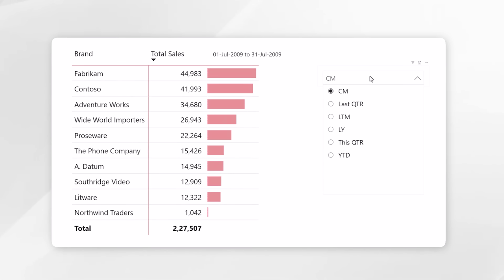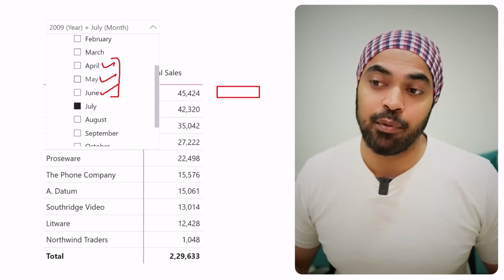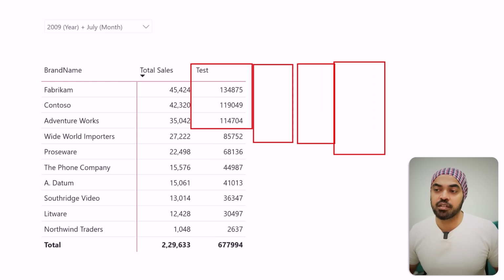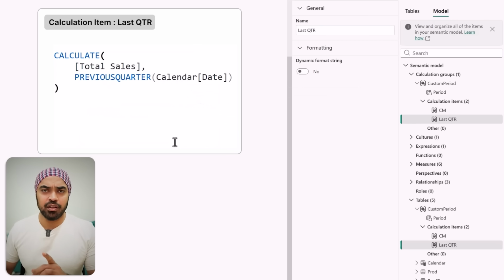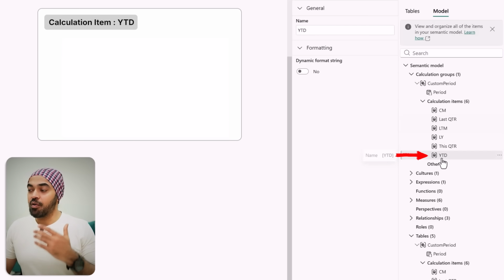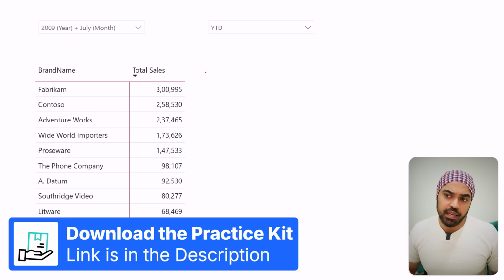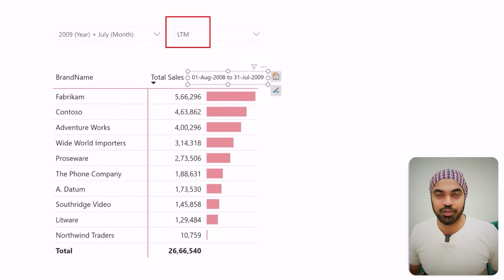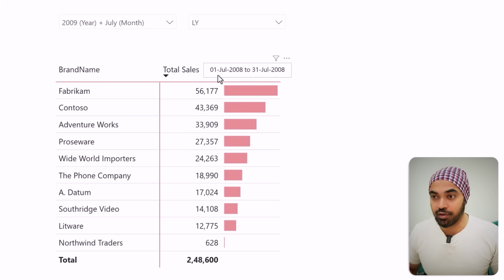Master Power BI Time Intelligence: Custom Period Slicers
Register for the Power Query Learning Festival on 10 & 24 May 2026.
Join the live masterclasses, take part in quizzes, win prizes, and get access to special offers

In this video, I walk you through how to build a custom period slicer in Power BI

We often need to analyze data beyond just the current month like last quarter, last 12 months, or year to date. While you can do this using multiple DAX measures, it quickly becomes messy and hard to manage.

So instead, I show you a smarter approach that can completely change the way your reports behave.

We start by understanding the problem and setting up a simple model. Then I demonstrate why creating separate measures for each time period is not scalable, especially when you have multiple metrics like sales, units, and profit.

The real magic begins when we move to Calculation Groups. This is where everything becomes dynamic, clean, and reusable. You will learn how to:

● Create custom time periods like Last Quarter, Last 12 Months, YTD, and more
● Apply the logic across any measure without rewriting DAX again and again
● Keep your model simple while making your report more powerful

I also explain the logic behind everything so you are not just copying steps, but actually understanding how it works and how you can customize it for your own projects.

If you want to make your Power BI reports more flexible and professional, this is definitely something you should try.

CHAPTERS
0:00 - Intro
0:56 - Part 1
2:35 - Part 2
4:45 - Part 3